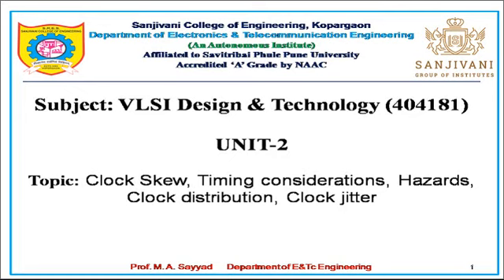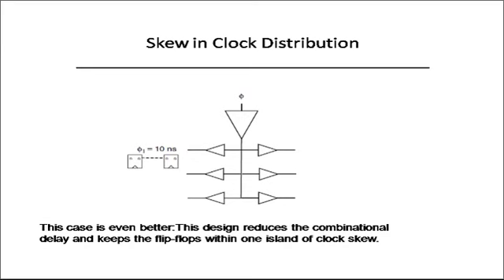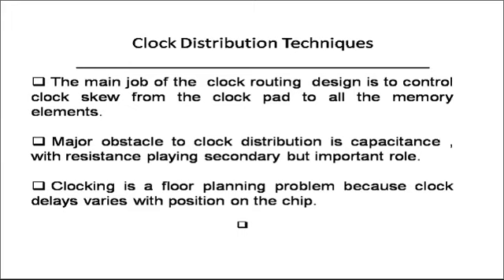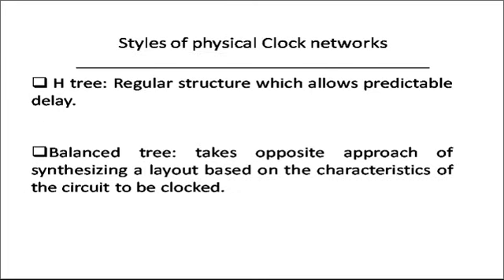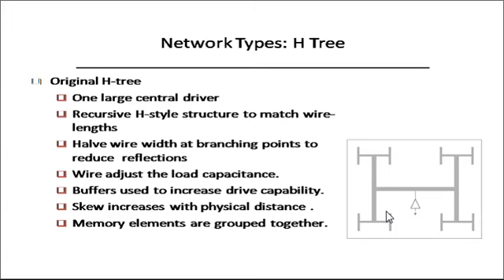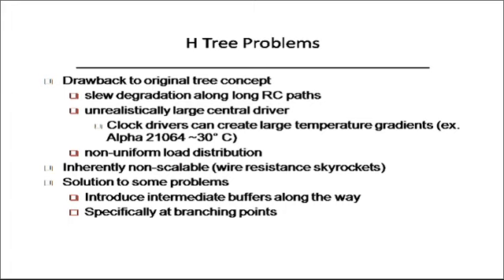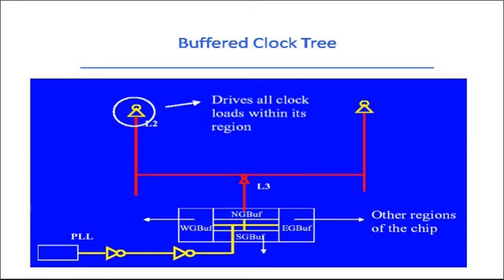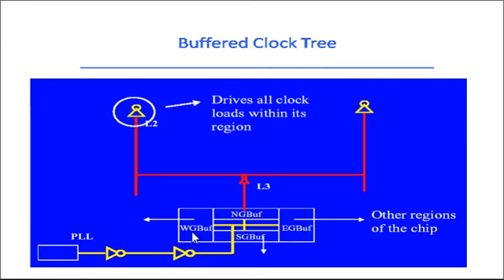VLSIDT unit2 lect4